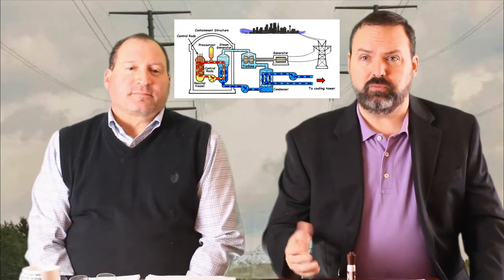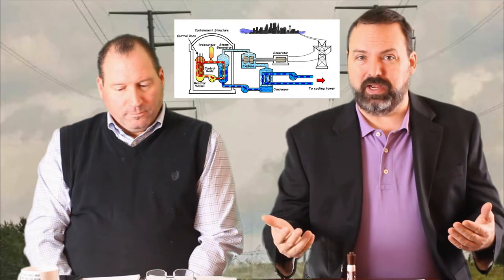What Is Fuel Diversity?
Also on the channel Manfu Brusko, here is the next episode of 'What Is?'. My dad and Pete go over some of the topics of energy use and distribution, and the blackout in Texas.

Produced by Ian Wilson
Filmed and Hosted by John Wilson
Special Guest: Peter Salerno